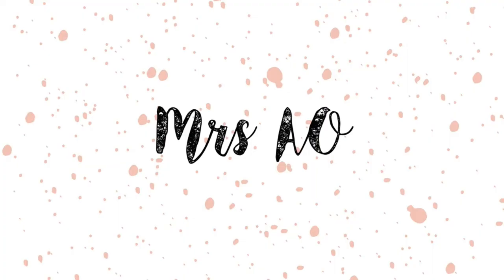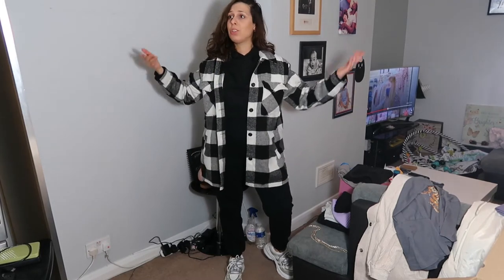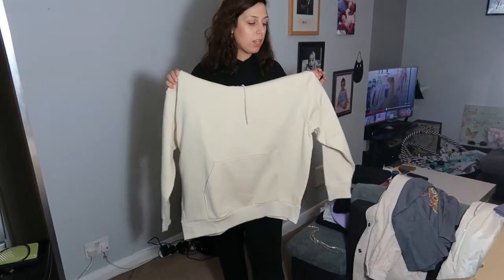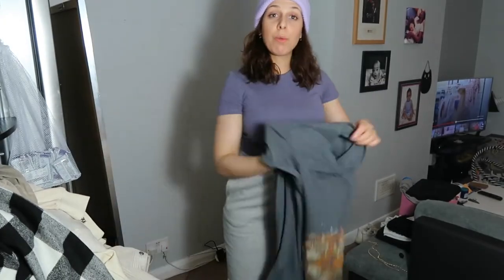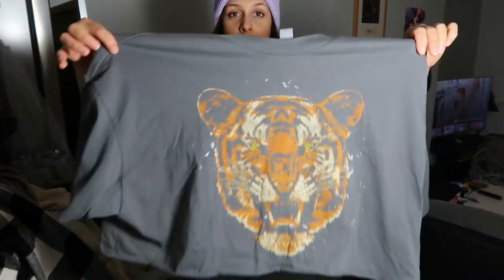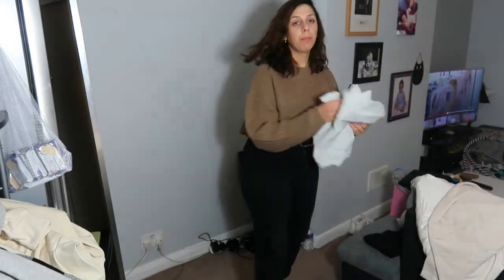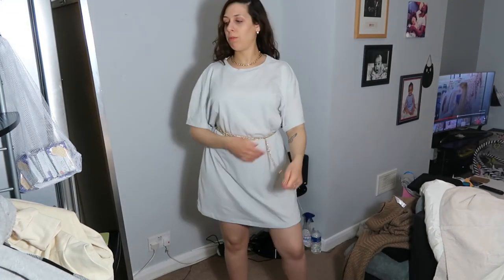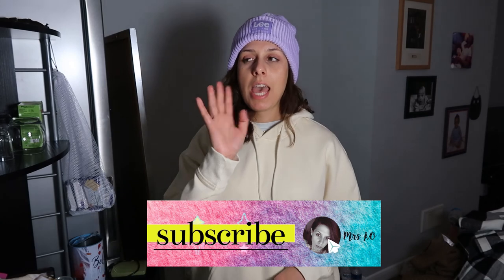H&M fashion haul || Perfect pair of mums jeans for curvy bodies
Hi guys, I am coming to you with another fashion haul. I did some shopping and found some basic pieces that would help you transition from winter to spring. I hope you enjoy this video.

Items mentioned in the video:

H&M

Zalando

George (Asda's)

Jewellery only available in store.

F&F (Tesco's)

Sandals available in store.